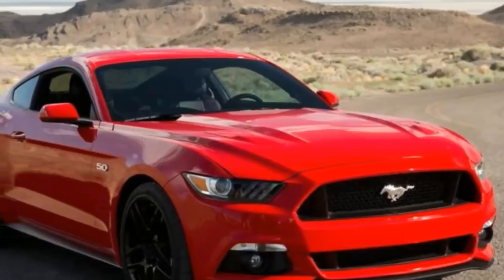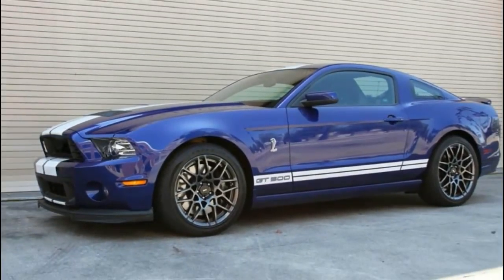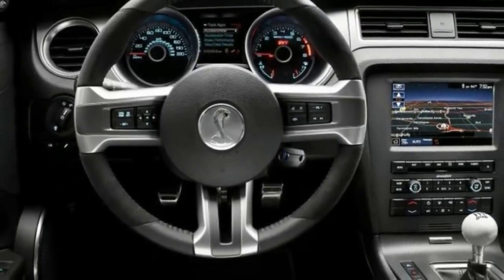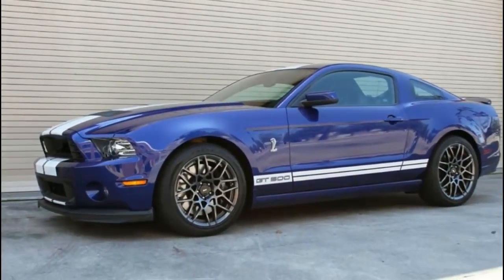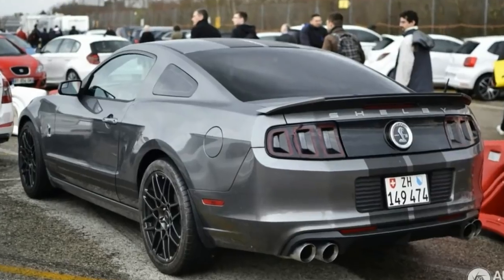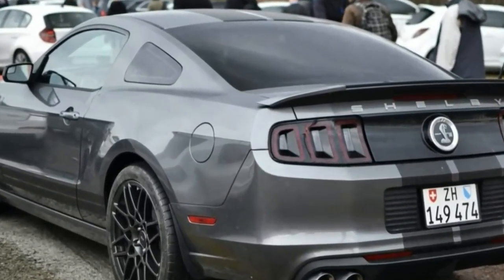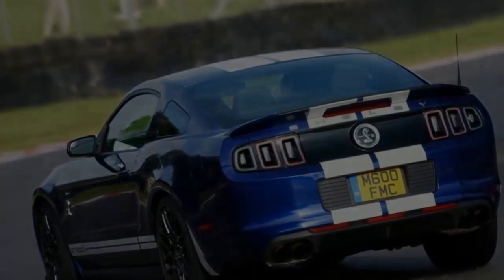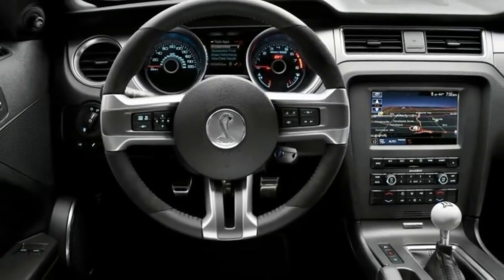Ford Mustang Shelby GT500 Review First Drive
Not that it's not fun--it is--it's just not nearly as fun as you might expect. It doesn't have the magic some cars have. Having driven each of the previous years' GT500s back through 2009, nearly every year bringing significant advances in performance, power, or both, the 2013 GT500 certainly delivers on paper. It even delivers on the track, be it a road course or the drag strip. But it just doesn't deliver a noticeable upgrade in giddiness.